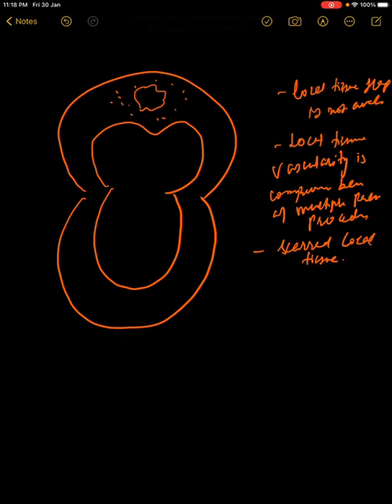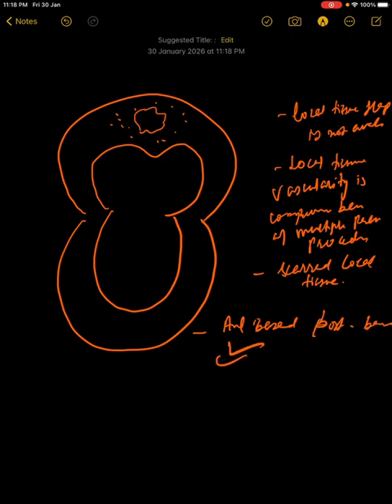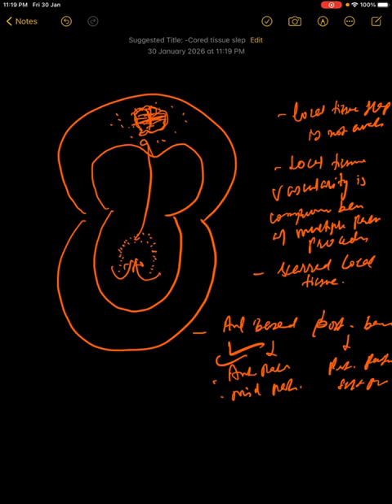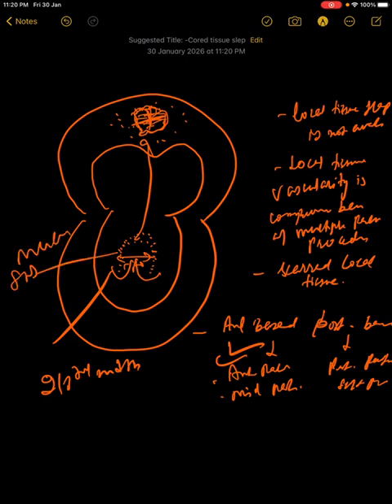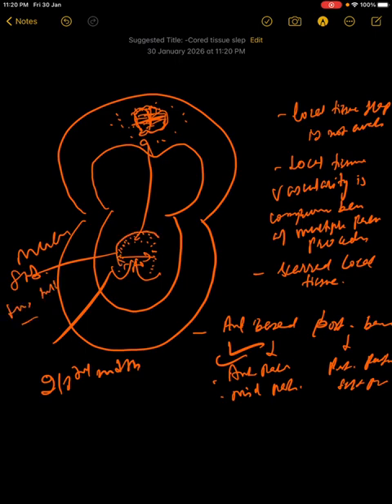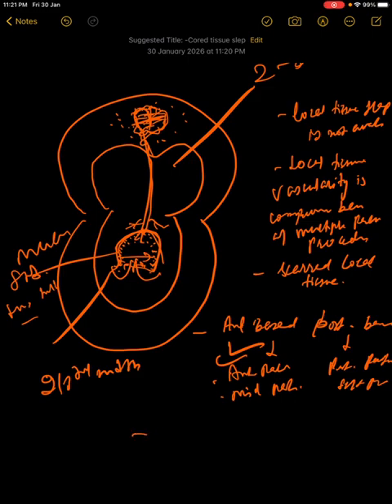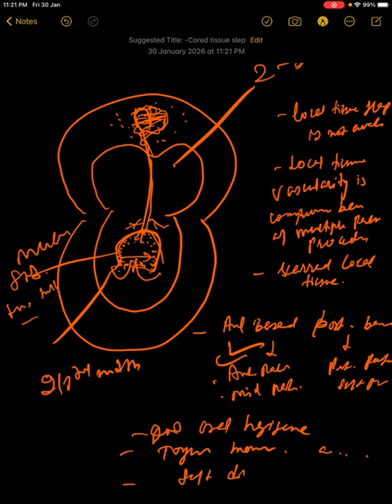Tongue flap for recurrent palatal fistula.